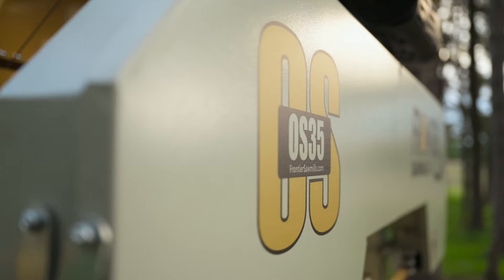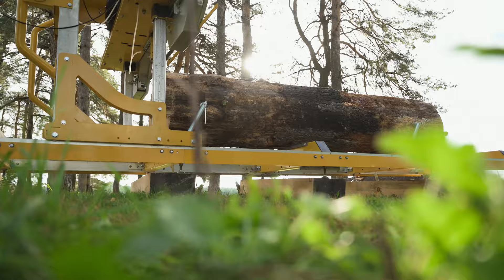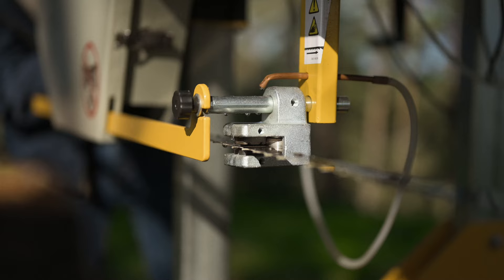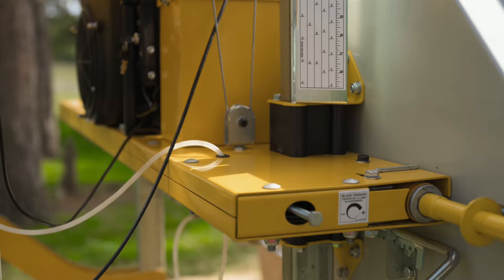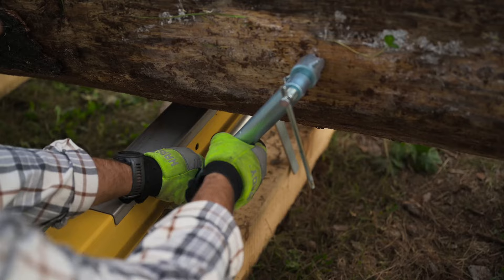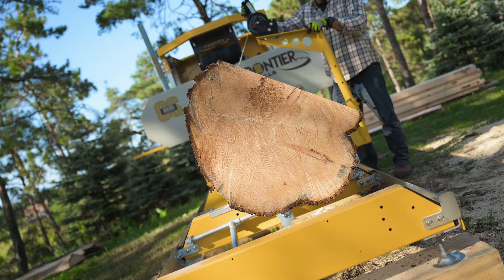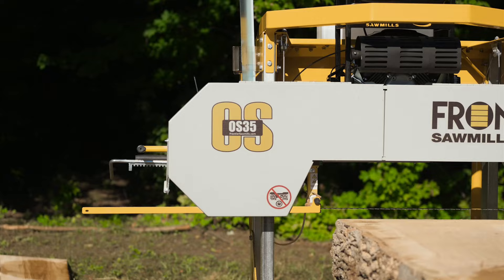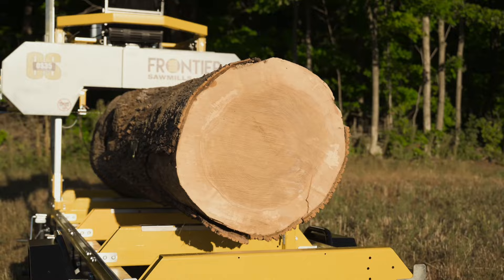Features and Specifications | Frontier OS35 Portable Sawmill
The Frontier OS35 is the largest, most powerful Frontier sawmill yet. It's BIGGER, BETTER, and STRONGER. Its rugged construction and enormous milling capacity will tackle your most substantial jobs.

Capable of milling huge 35-inch diameter logs, the Frontier OS35 can handle massive loads of over 2 Imperial tons. Powered by a robust 22hp (670cc) V-Twin engine, the OS35 can cut the hardest wood and ensures reliable performance in tough cutting conditions.

Whether you're a seasoned sawyer or a beginner, the Frontier OS35 is designed with user-friendliness in mind. Work confidently as you embark on your most ambitious projects, supported by expert assistance and a one-year warranty.

*DISCOVER MORE FROM FRONTIER PORTABLE SAWMILLS*

OS35 Chapters:

0:00 – Intro
0:27 – Log Diameter & Cutting
0:55 – Engine
1:08 – Frontier Patented Features
1:50 – Auto-Lube System
2:05 – Cutting Scale
2:13 – Sawdust Exhaust Port
2:19 – Sawmill Carriage
2:46 – Log Deck & Clamping
3:22 – Stationary Configuration
3:41 – Manual Log Loading System
3:59 – Mobility Towing System
4:35 – Pre-Assembled Sawhead
4:56 – For Heavy-Duty Adventures